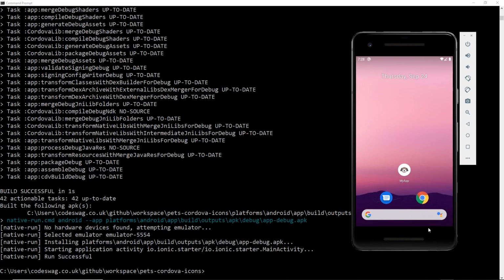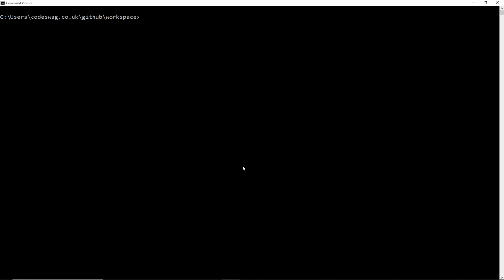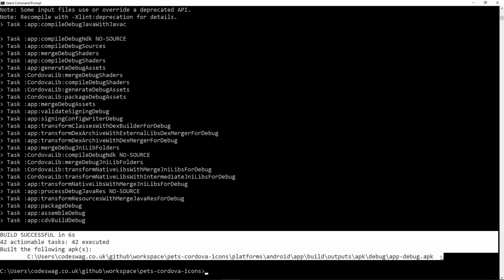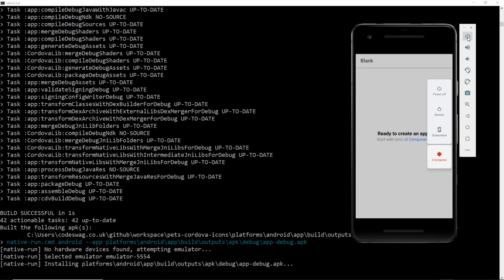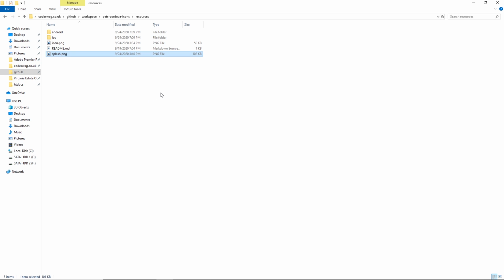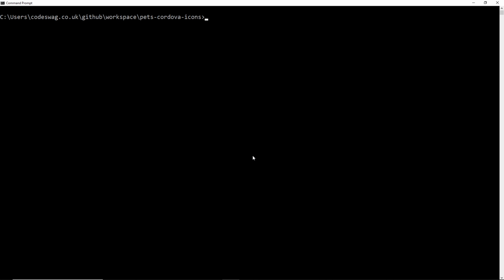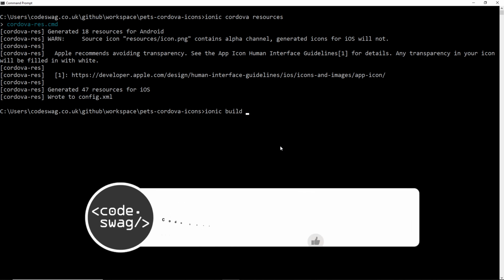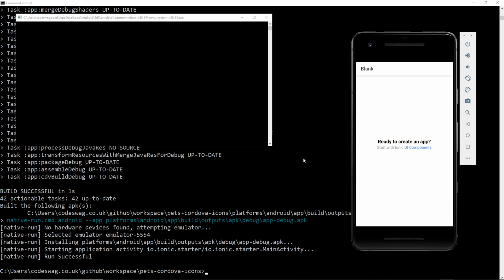Ionic Splash Screen and Icon - iOS & Android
Learn how to create ionic splash screen & ionic app icon for your Ionic 5 App using Cordova. In this Ionic 5 splash screen tutorial for beginners, you will learn how to create an app icon and splash screen using this Ionic Splash Screen example. This method works on both iOS and Android. It also works regardless of whether you are using Ionic Angular, ionic React, or Ionic Vue.

Contents
00:00 - Intro
00:36 - Create a new Ionic project
01:53 - Add ionic Cordova to your project
03:35 - Build Android APK or iOS IPA & run in the Android emulator or iOS simulator
06:20 - Adding ionic app icon design & ionic splash screen design
10:17 - Generate app icon and splash screen
12:52 - Test the app in the emulator/simulator